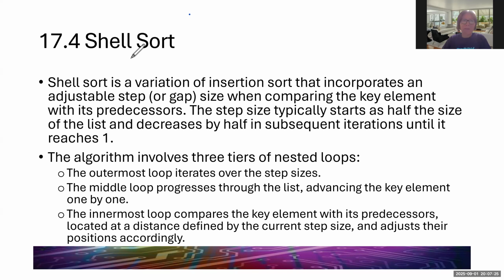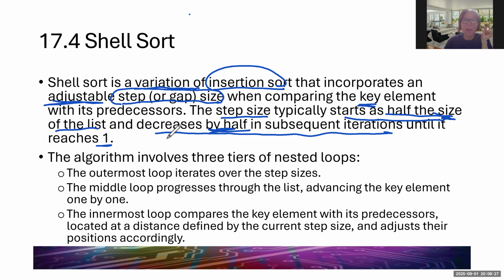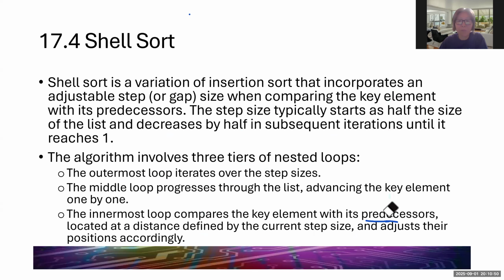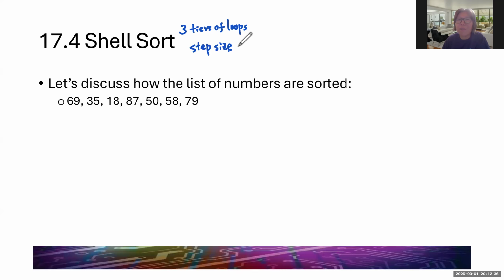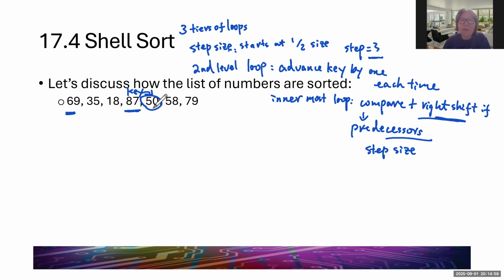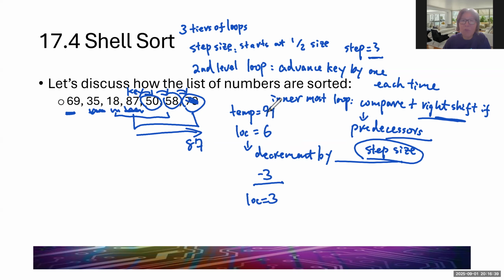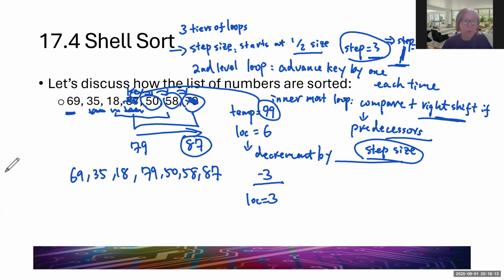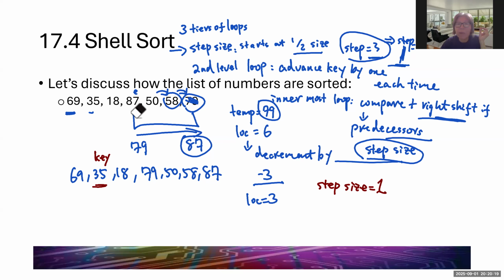Book Java OOP and Data Structures Chapter 17 video 4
Shell Sort